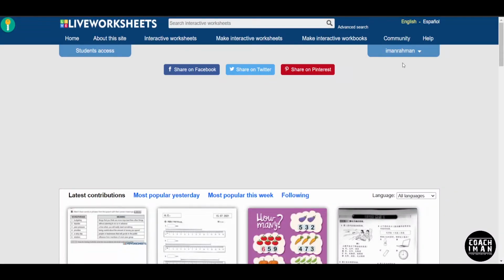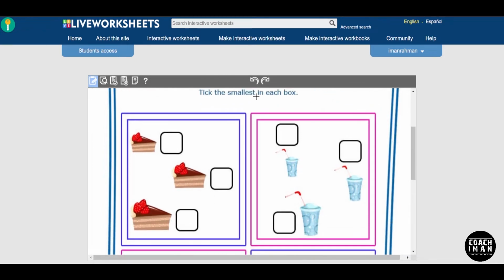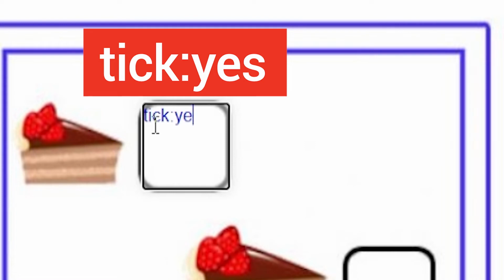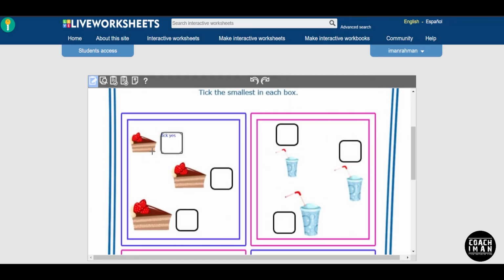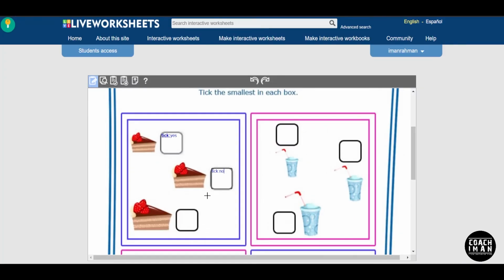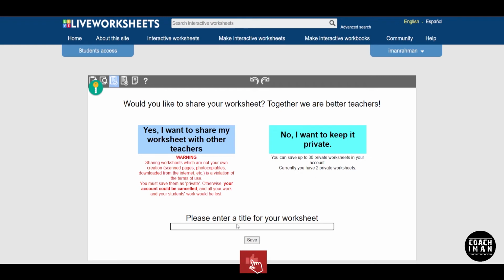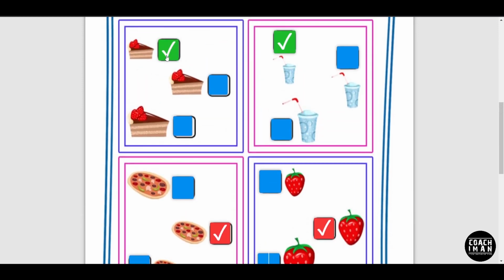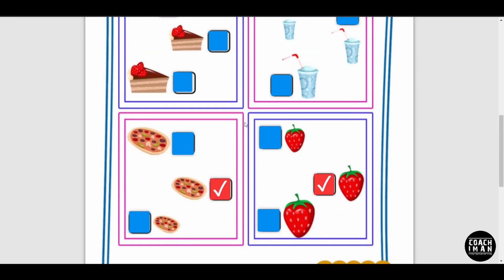2 MINUTES TUTORIAL- LIVEWORKSHEETS [TICK THE CORRECT ANSWER] Best Online Fun Learning Activity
Create your interactive and fun learning activity by using LIVEWORKSHEETS. Get the students engaged with your teaching - self-assess, easier to monitor, tonnes of existing resources shared worldwide. Avoid your students from getting bored. Most of all, you could consistently plan and execute your formative learning even though it is only a virtual teaching and learning session.
This '2 MINUTES TUTORIAL' will show you the quick and simple way to understand on how to go about creating a 'TICK THE CORRECT ANSWER' for your students. Simple and easier to understand. So enough saying. Let's watch it and try it! You'll love it! Happy teaching :-)
***FRIENDLY WARNING*** (as stated by LIVEWORKSHEETS - if you missed out this part). Read it carefully.
YOU MUST SAVE THEM AS 'PRIVATE'. OTHERWISE, YOUR ACCOUNT COULD BE CANCELLED, AND ALL YOUR WORK AND YOUR STUDENTS' WORK WOULD BE LOST."